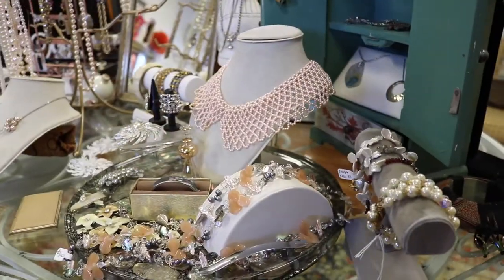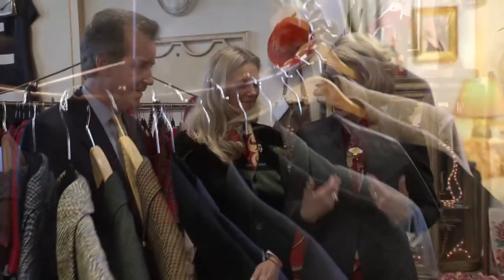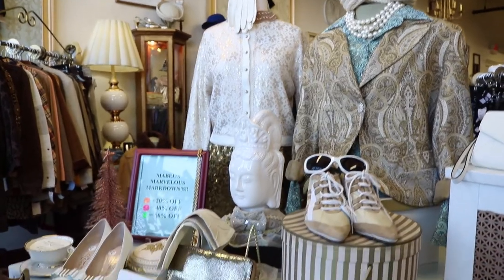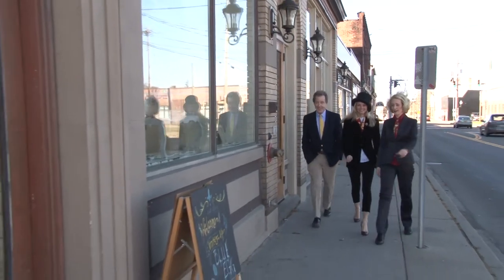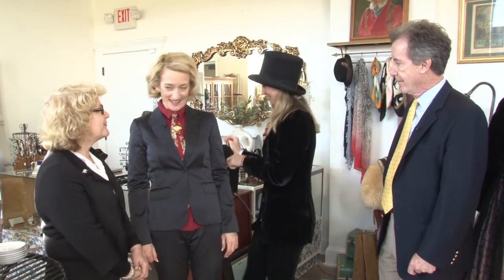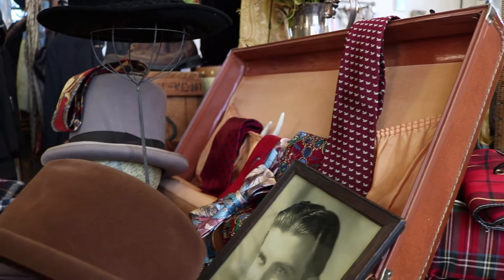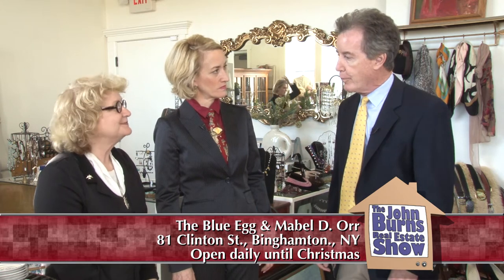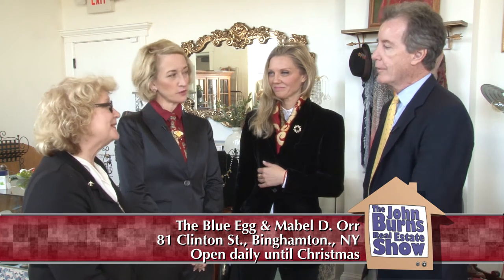Mabel D. Orr & The Blue Egg - Holidays 2017